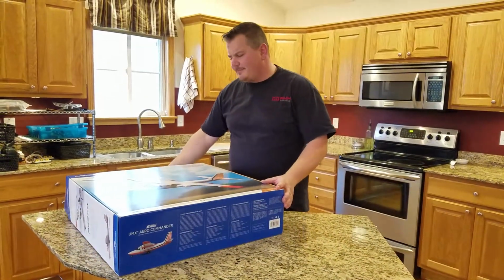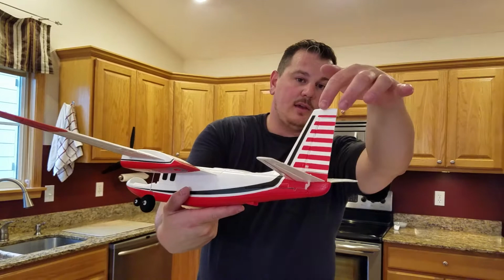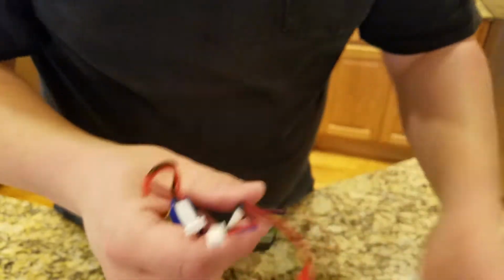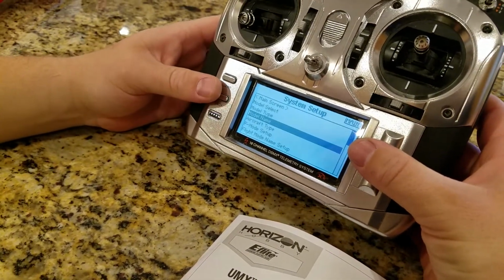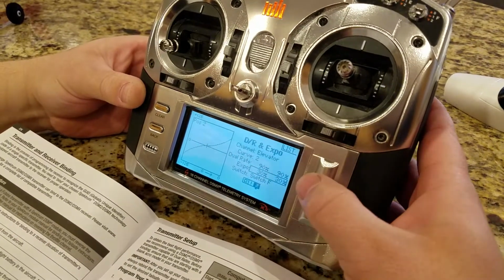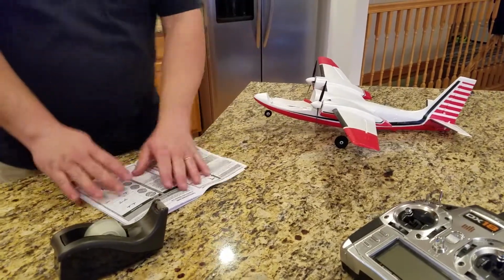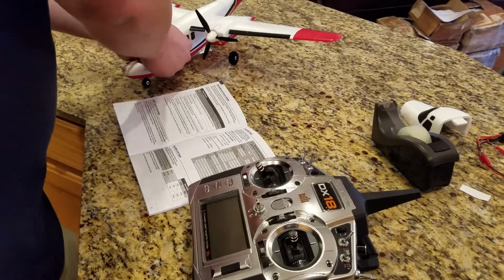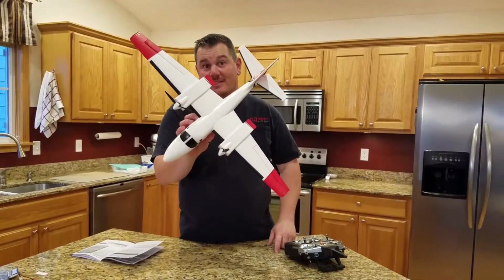Eflite - Aero Commander UMX - Unboxing!